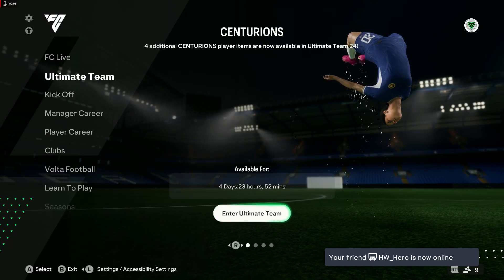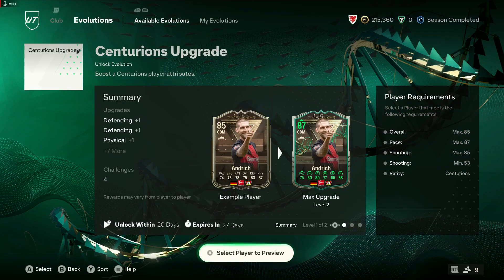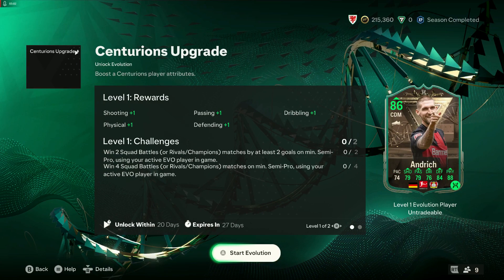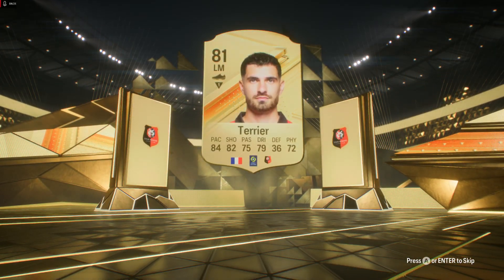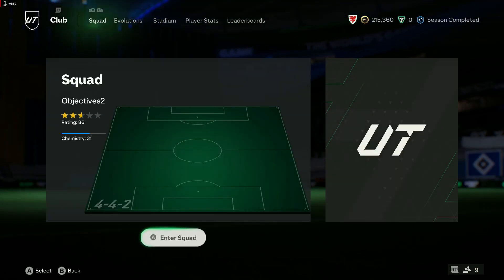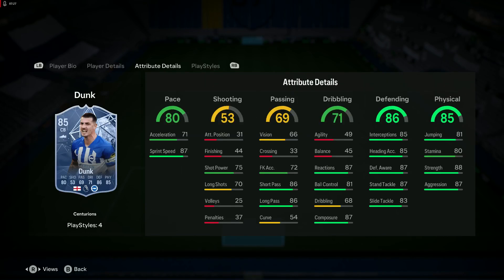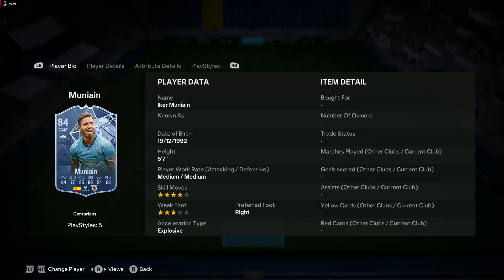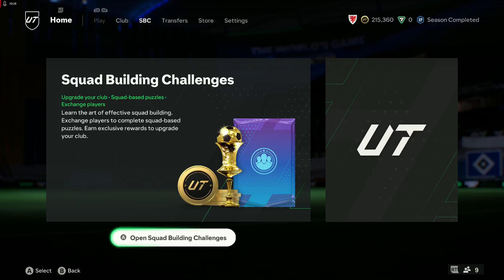FC24 | Confusing New Centurions Evolution & New Centurions Mini-Release!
Sunday sees a Centurions Evolution loaded into the game, as well as a Mini-Release selection of new players.
Centurions Mini-Release - Lacazette, Felipe Anderson, Lewis Dunk, Ryerson

- Centurions Upgrade Evolution
- Centurions Mini Release
- Normal daily refreshed content

Ondroo Gaming
fc 24, fc24, ultimate team, 6pm content, fc 24 packs, fc 24 evolutions, fc24 gameplay, fifa 24, fifa 24 ultimate team, fc 24 gameplay,